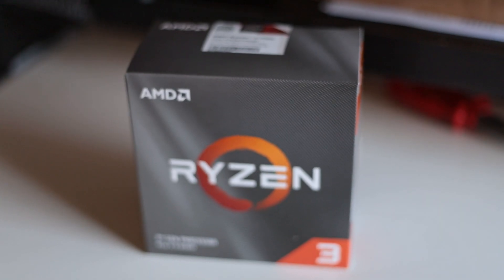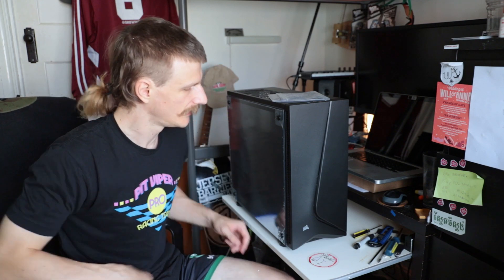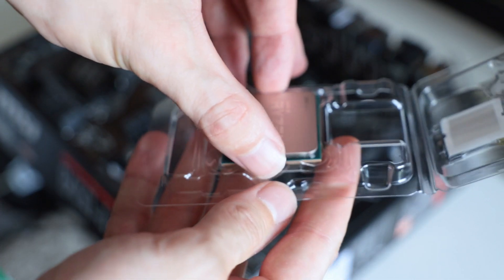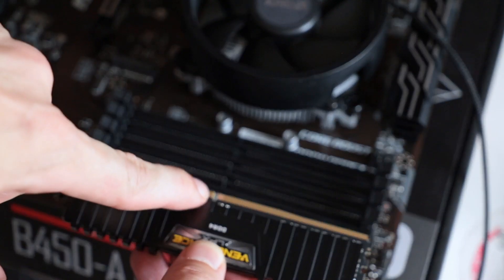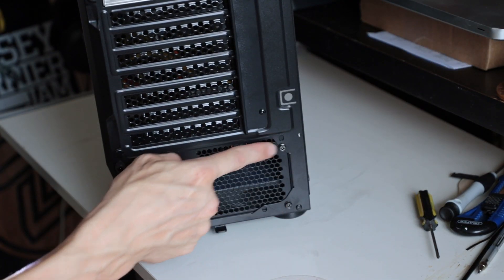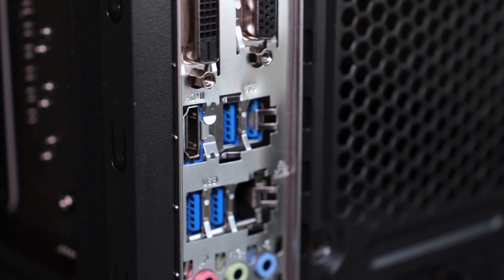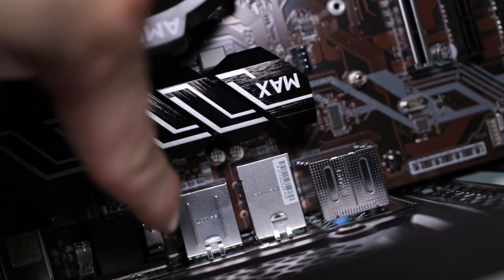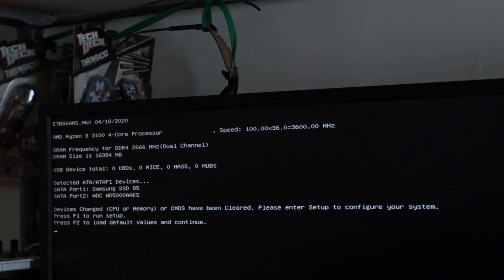Can a beginner build a PC? ... NO!?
PC Spec build:

CPU - AMD Ryzen 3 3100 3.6 GHz Quad-Core Processor
Motherboard - MSI B450-A PRO MAX ATX AM4

Memory - Corsair Vengeance LPX 16 GB (2 x 8 GB) DDR4-3200 CL16 Memory
Storage - Samsung 840 EVO
Video Card (GPU) - Sapphire Radeon RX 580 8 GB PULSE Video Card
Power Supply - EVGA BR 500 W 80+ Bronze Certified ATX Power Supply